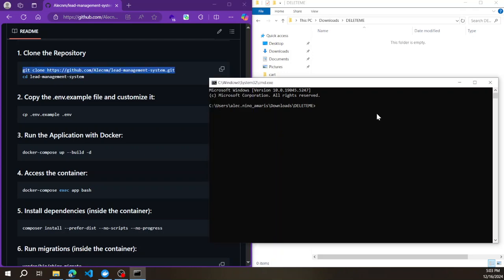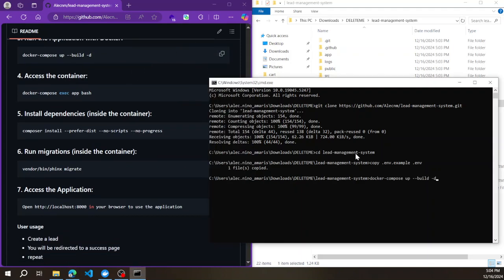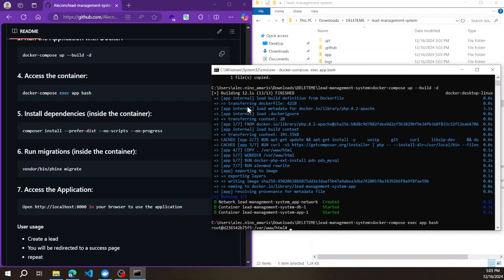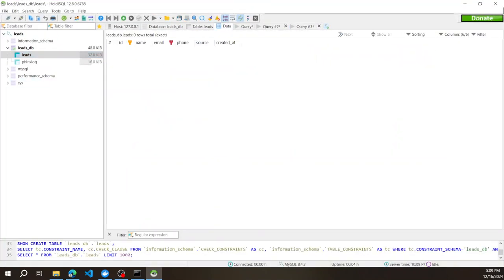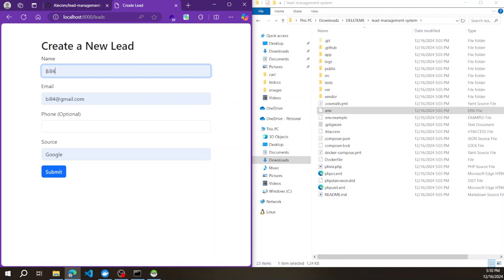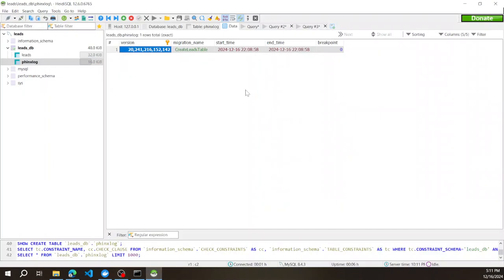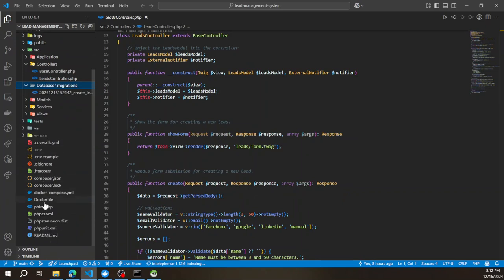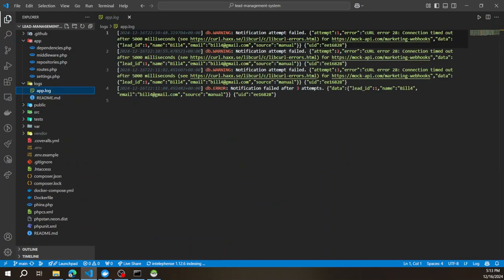Showcasing slim 4 project